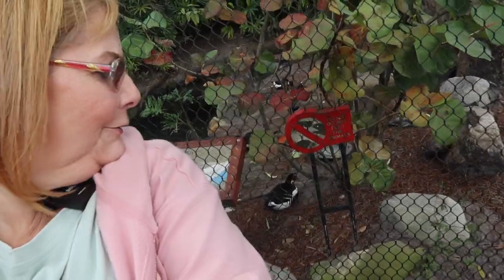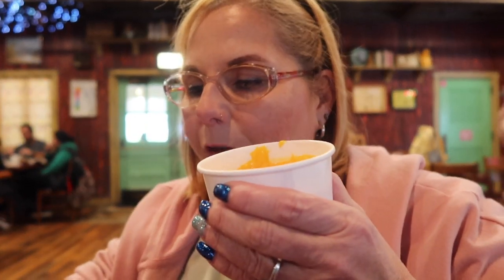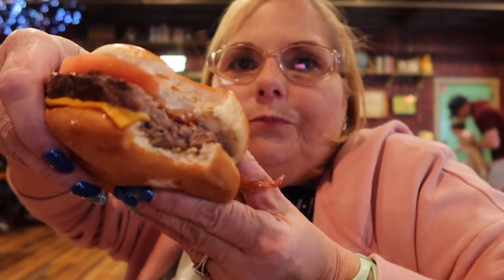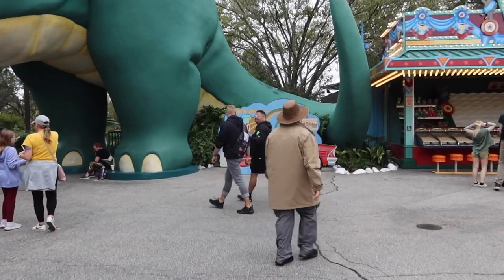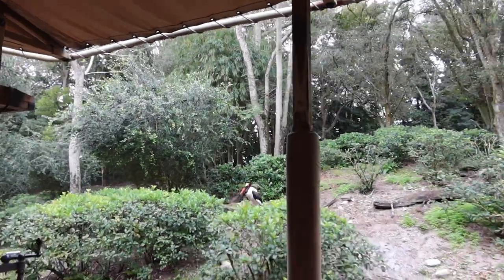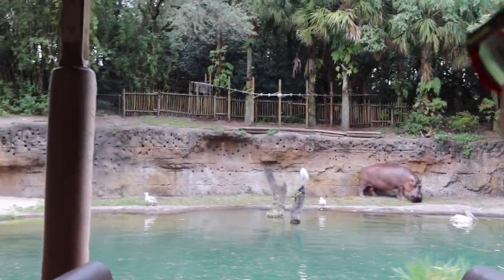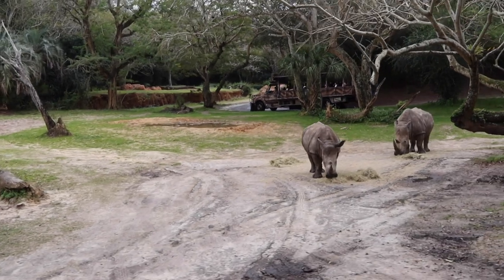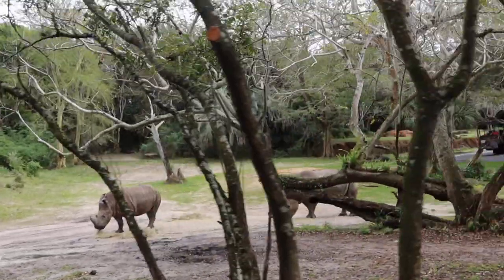Relaxing Day At Animal Kingdom